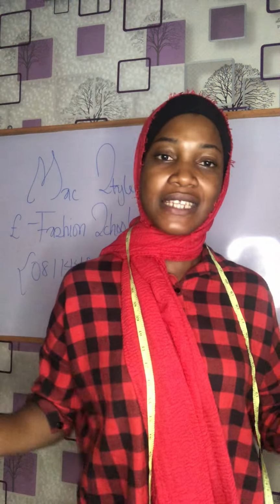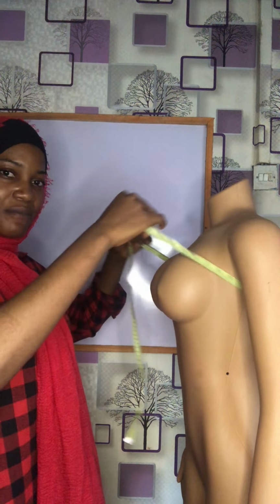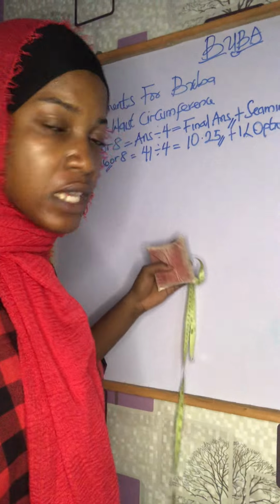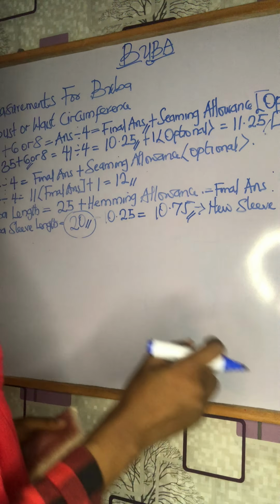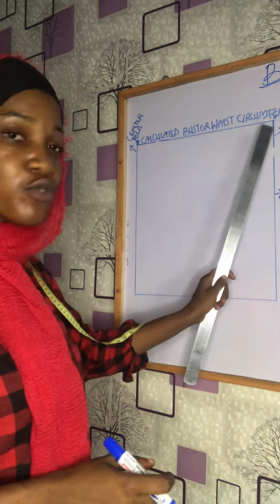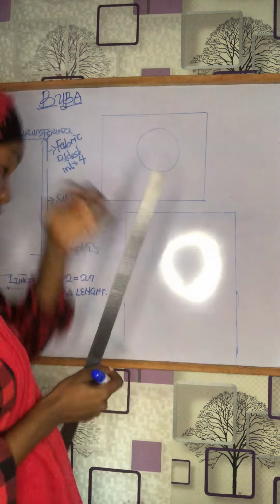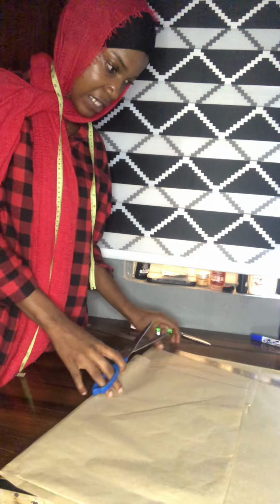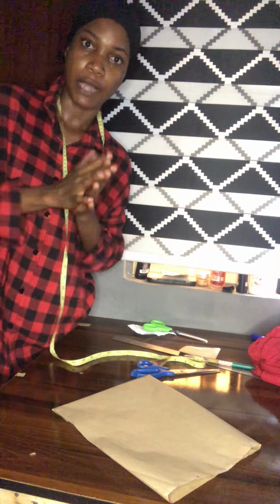HOW TO CUT BUBA ( ENGLISH VERSION)